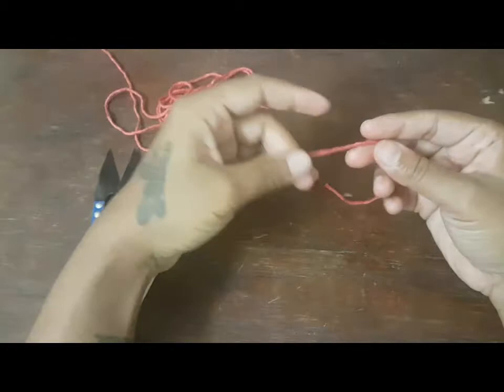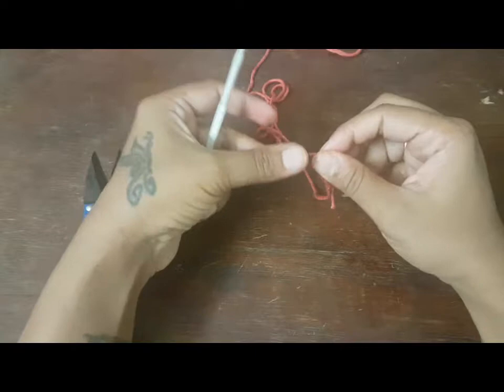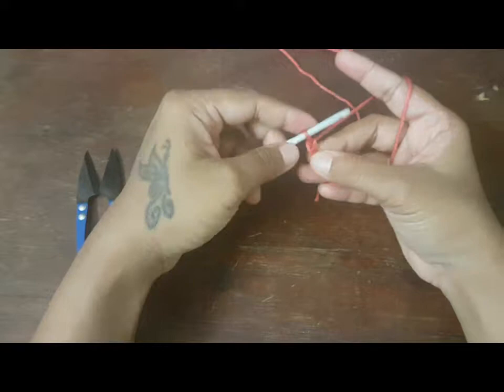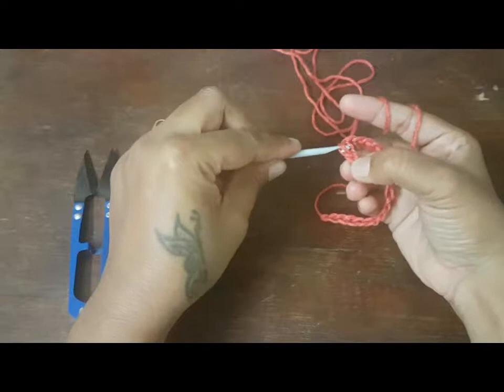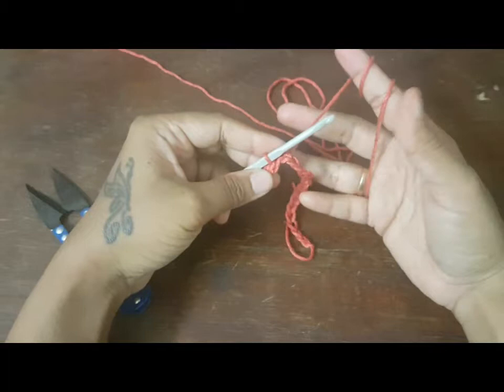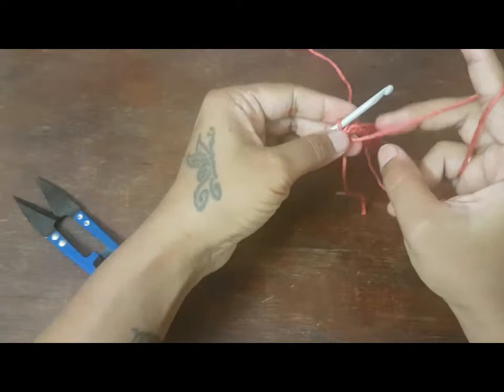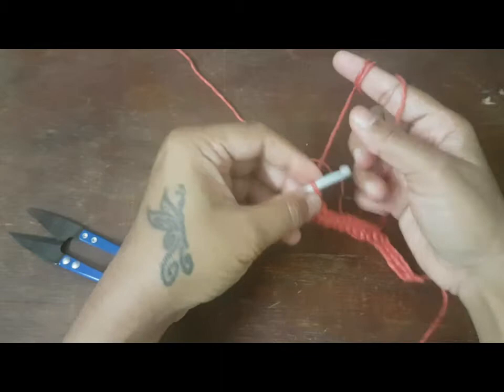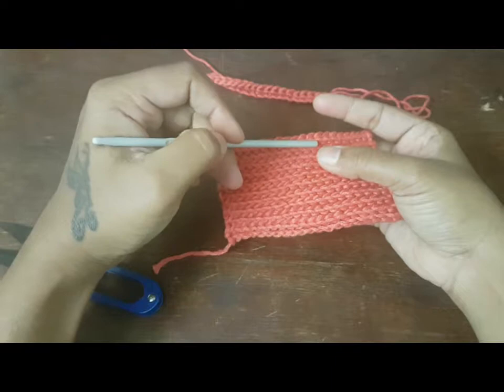Basic of Crochet (Slipknot,Chain,Slipstitch).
Hi
Here is my first video tutorial about the basic stitches used in crocheting.All my works are left handed,but i will be showing the stitches as slow as possible for everyone to understand.In the end of the video,will also be teaching on how the weave the ends of your work.

You will need :
Chucky weight Yarn.
Hook :5.5 mm.
Darning needle or a non pointy needle .
Scissor.